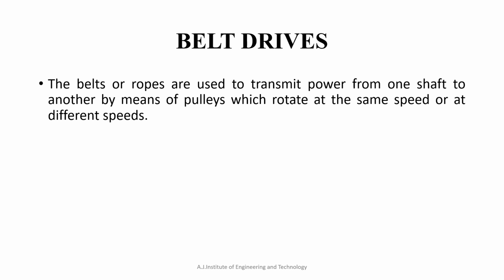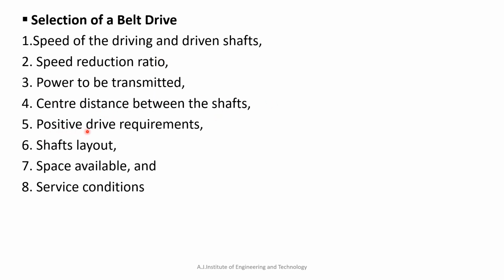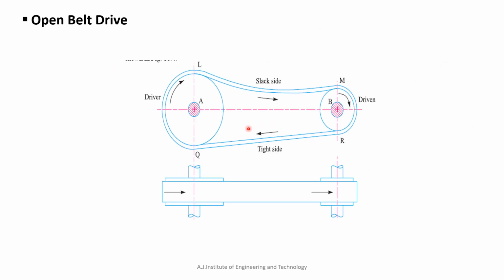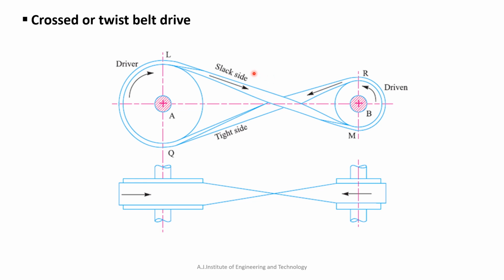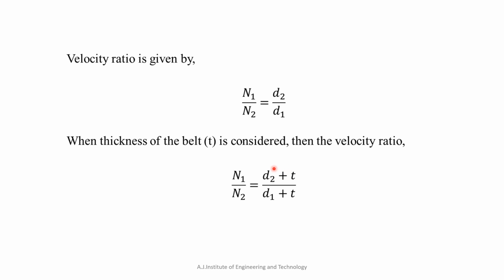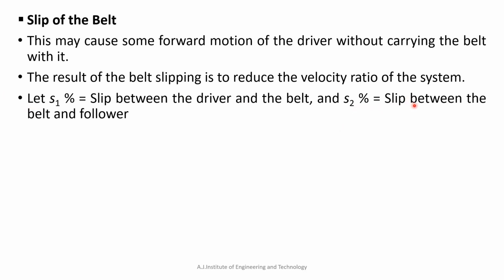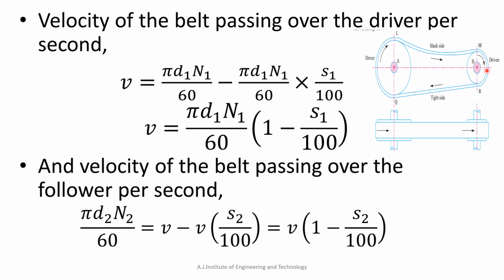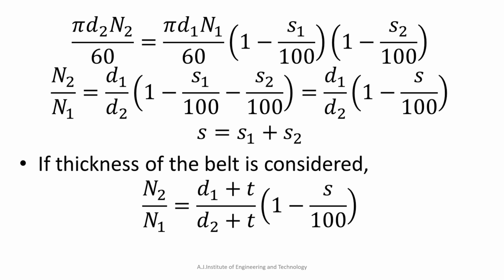EME Module 4 Belt Drive Class 09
Karthik A.V.